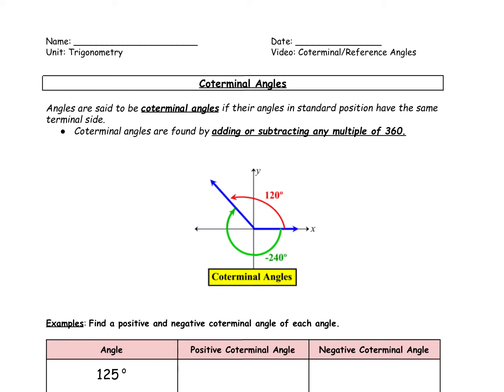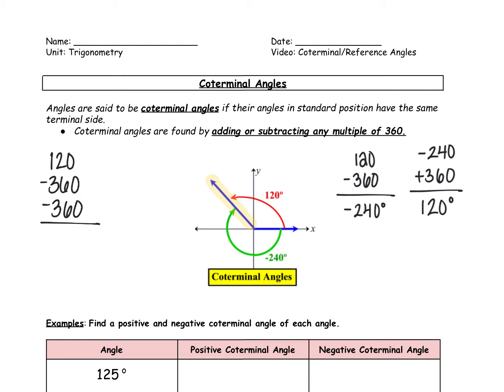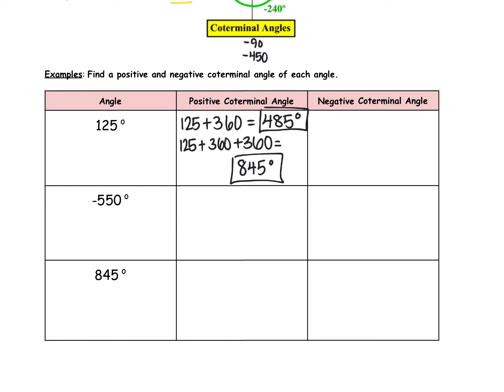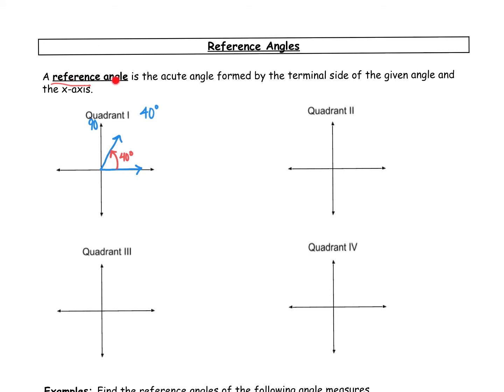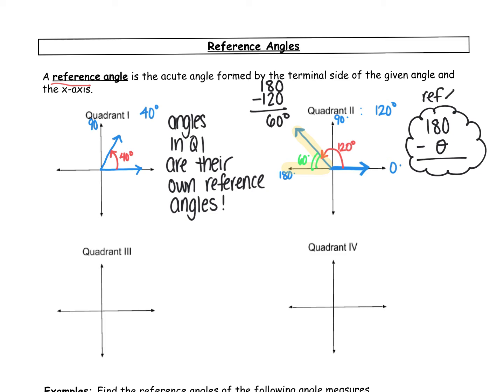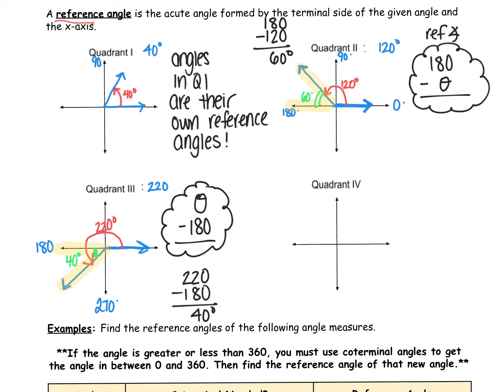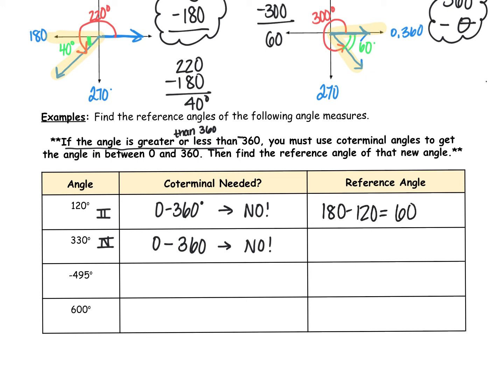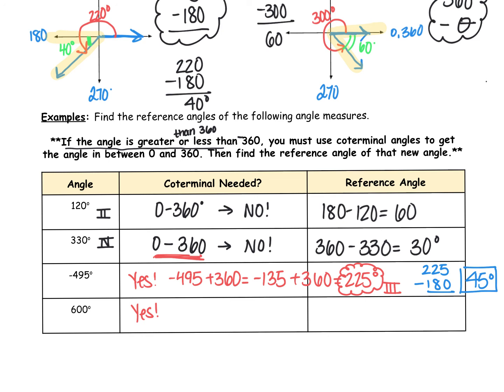Day 4 Video- Coterminal Reference Angles.mp4